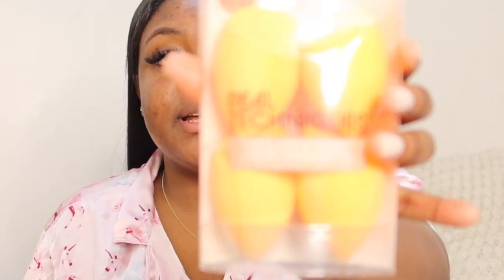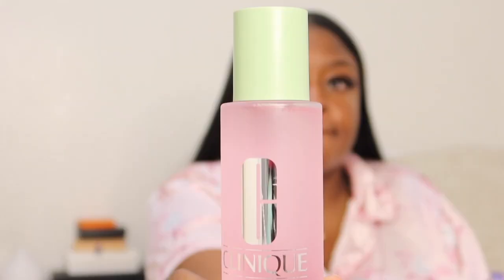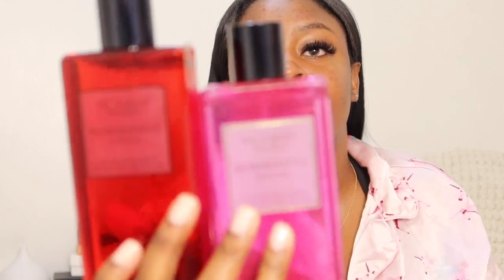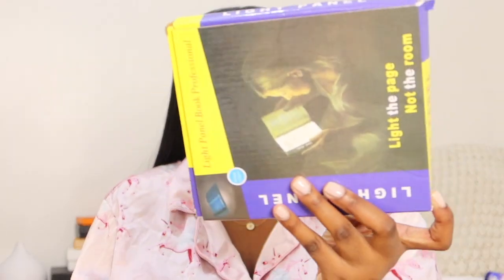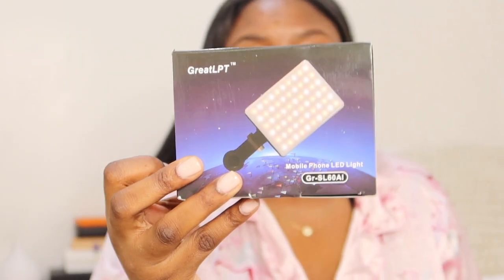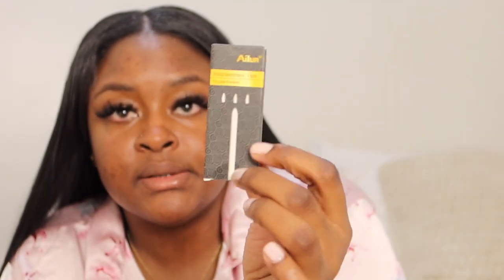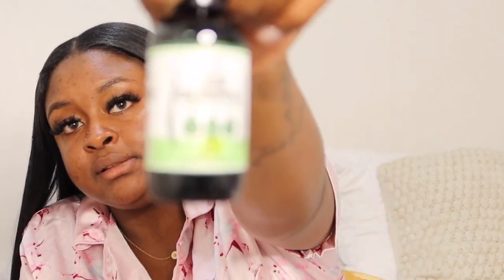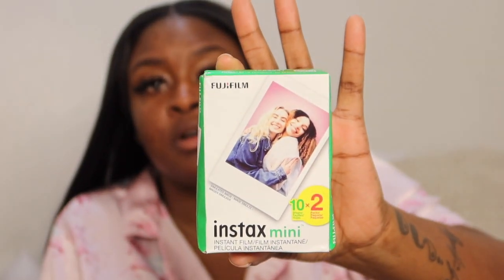Collective Haul | Ulta Beauty, The Patch Brand, Amazon + More| Josh Andy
HEY LOVELIES ♡

I went to one of my favorite department stores and I grabbed a few Essentials. I’m excited to share all that I have picked up with you guys. I hope you babies will enjoy this video. See you again on Wednesday.